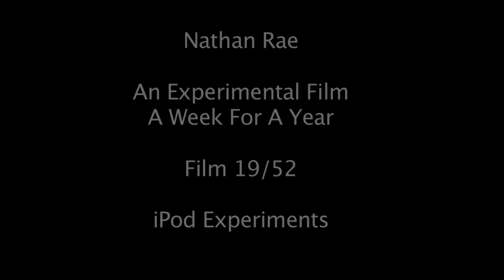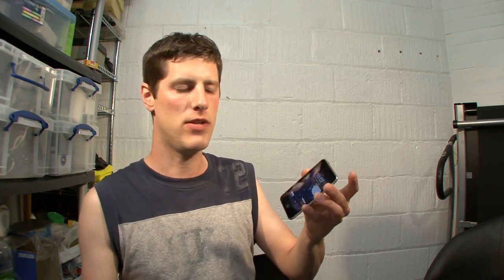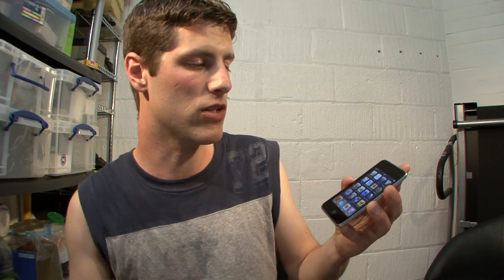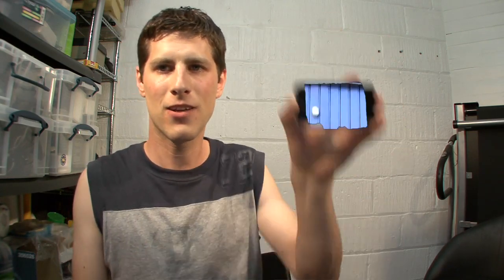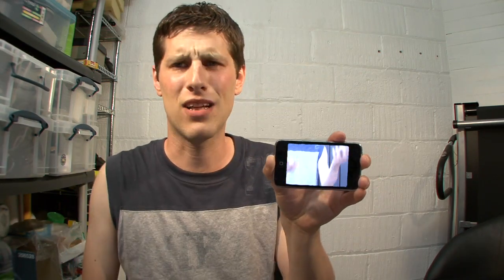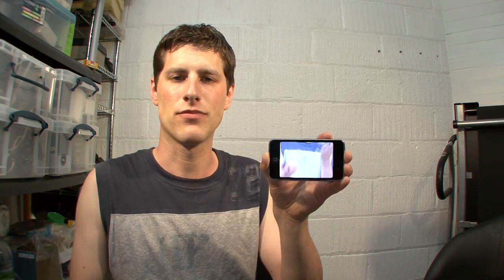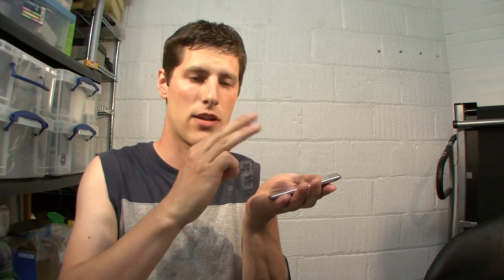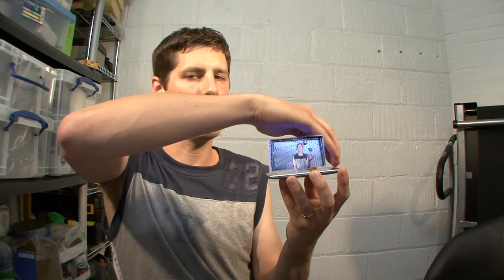Film 19/52 - iPod Experiment: High Definiton and more...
While experimenting with the video settings on my iPod Touch I discovered a way to display High Definition footage.  I then discovered something a lot more interesting...